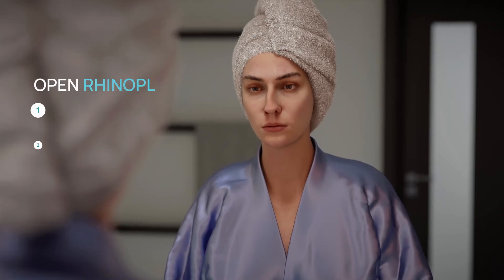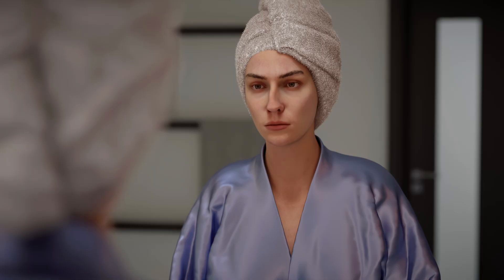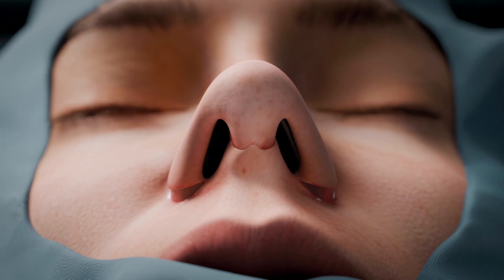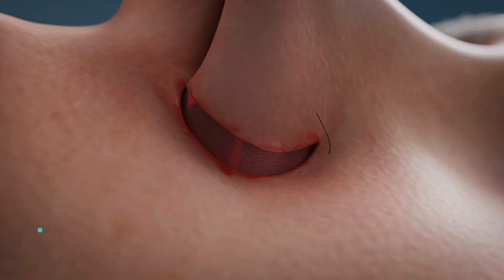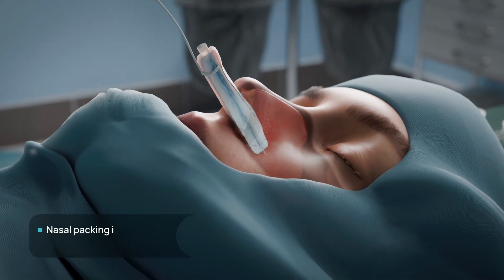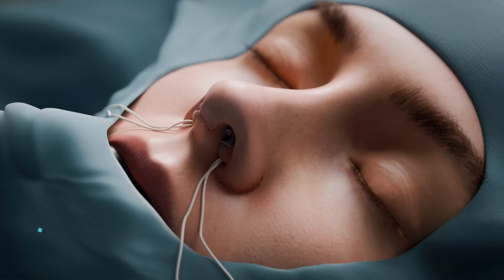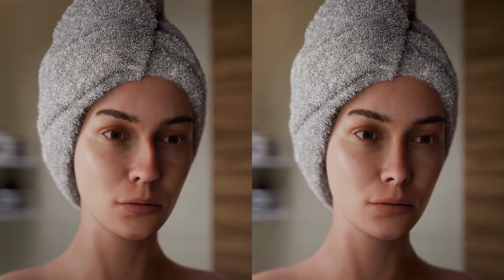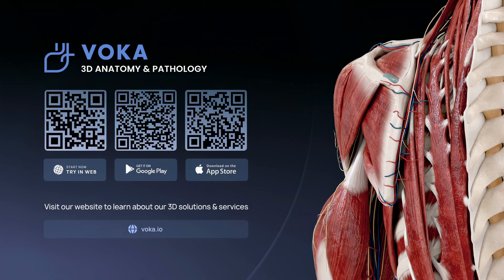Open rhinoplasty: a close-up look at modern nose surgery in 3D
This video offers an in-depth overview of open rhinoplasty - a surgical procedure designed to reshape the nose and enhance its function. The open approach provides unobstructed  visibility of all anatomical structures, allowing for precise manipulation and predictable outcomes.

Step into our operating room for a close-up view of the surgeon’s meticulous and refined technique. You’ll follow the key stages of the procedure, including access to underlying structures, skeletonization, dorsal hump removal, tip refinement, and alar base correction.

Experience modern rhinoplasty firsthand. Enjoy the journey!

🔗 Learn more about our innovative solutions and try our app completely free of charge